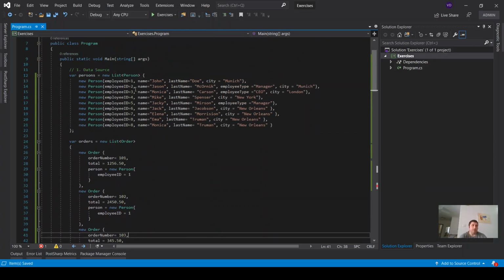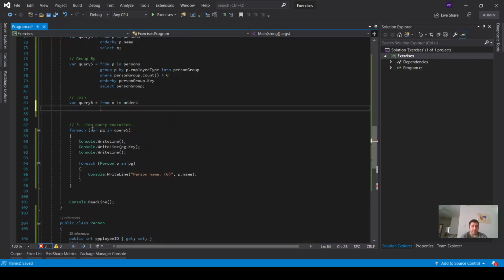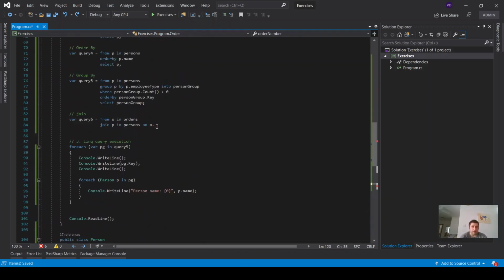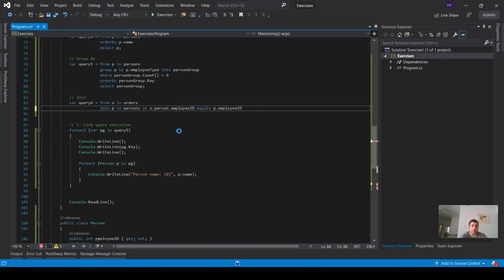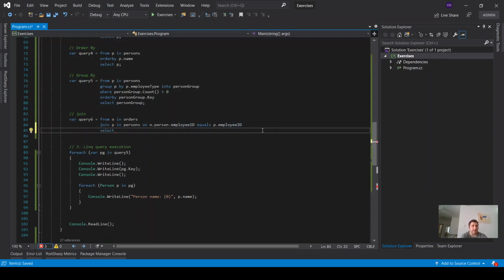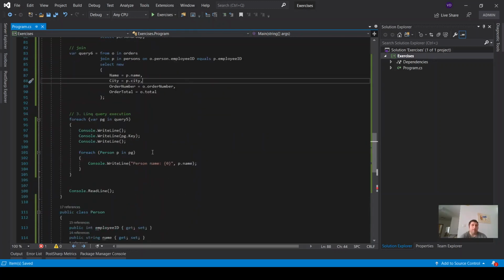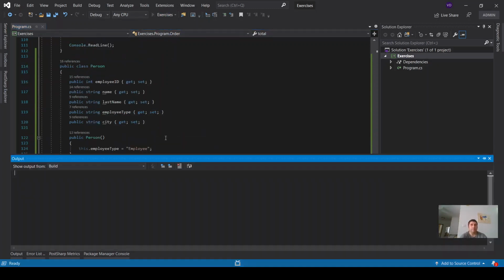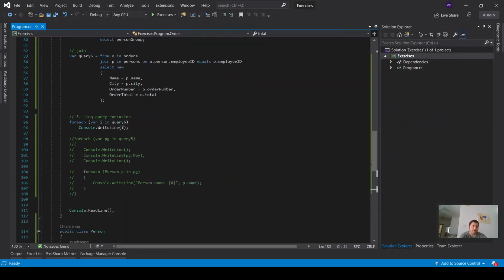09 Linq query operations part 4